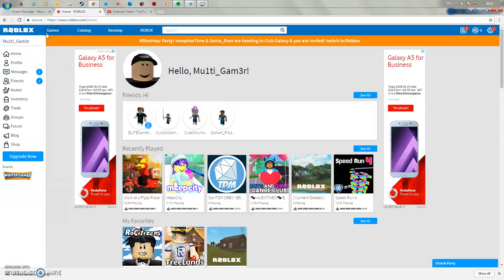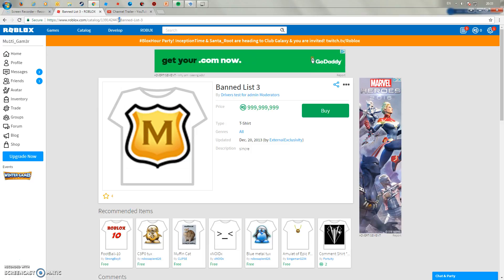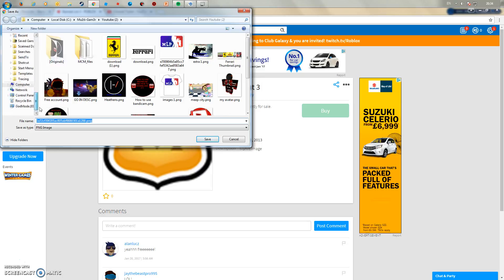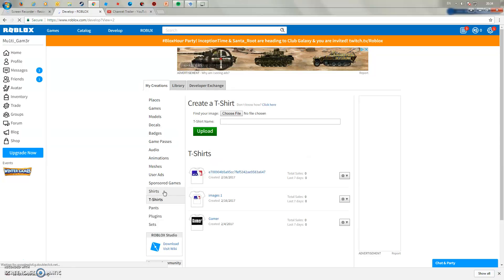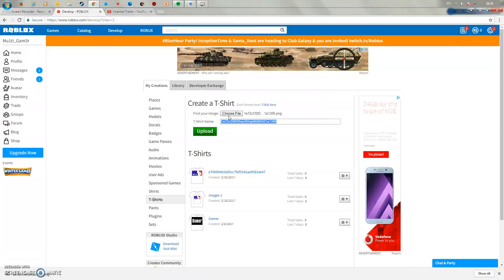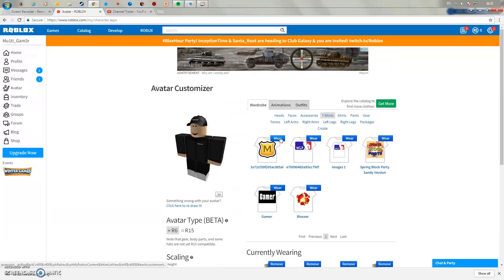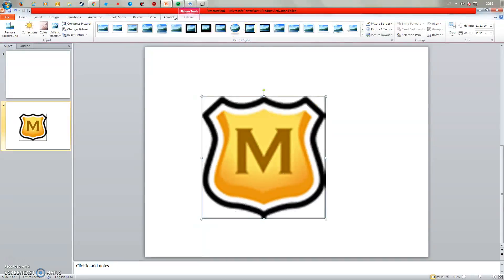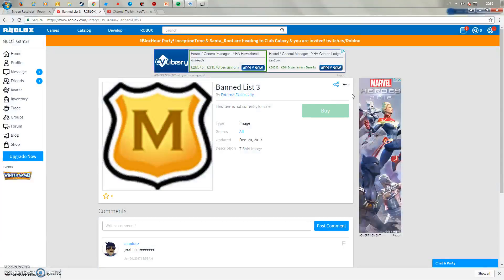*NEW* How to get ANY free T-shirt on Roblox 2017!